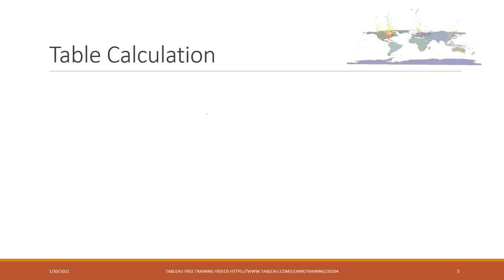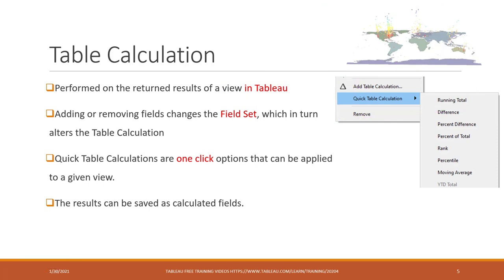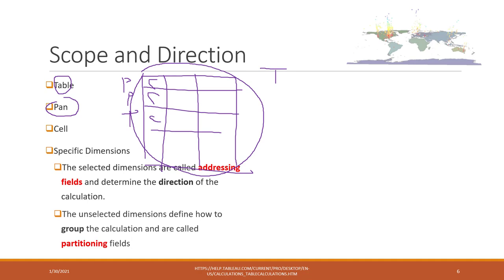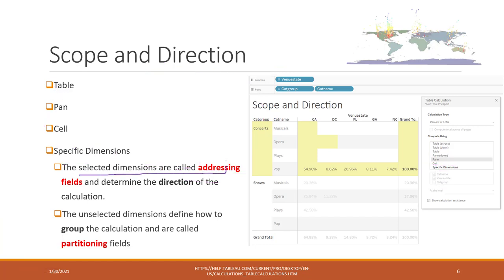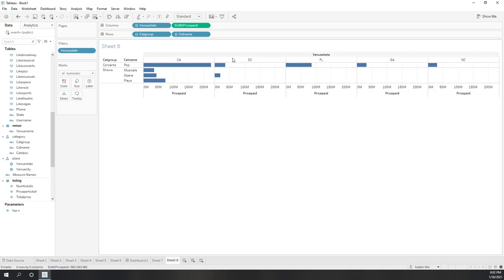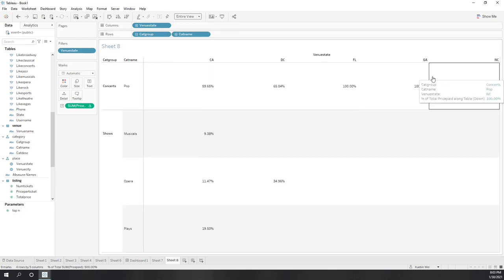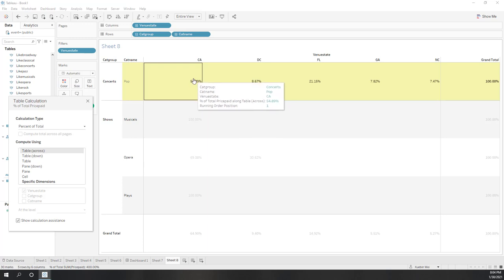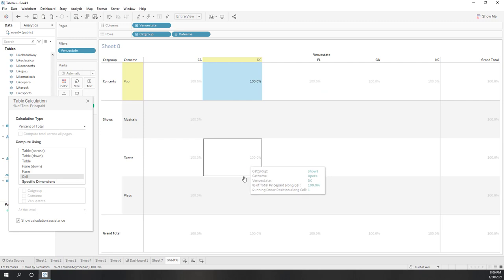Lec 9.2 table calculation